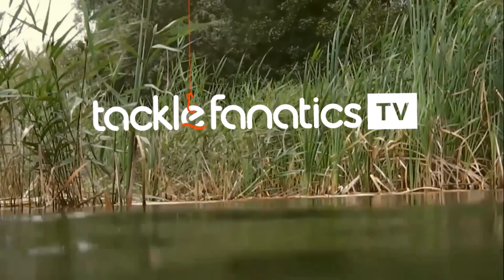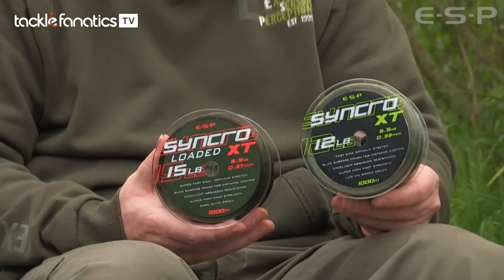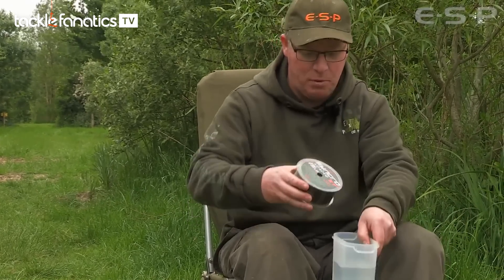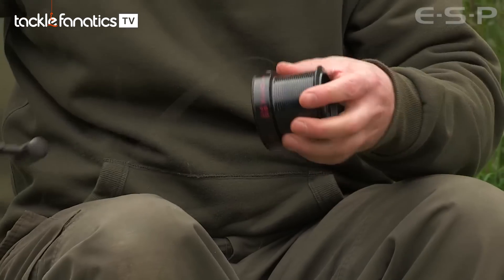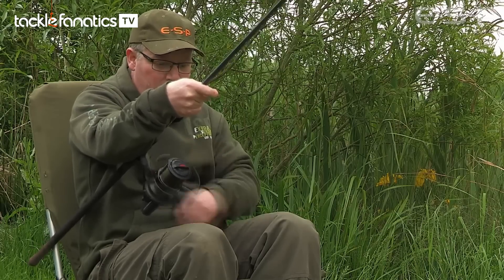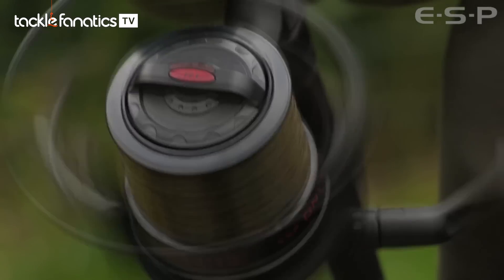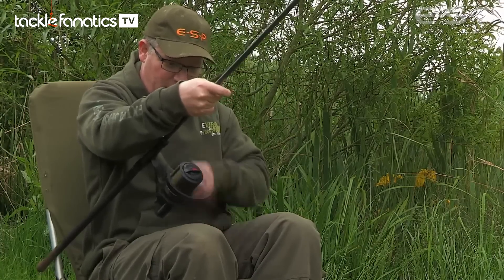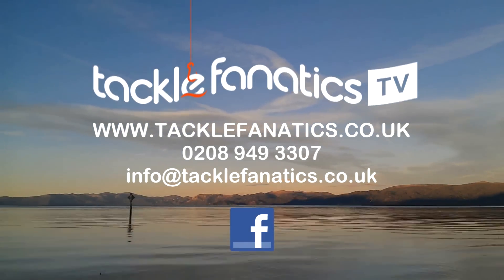Tackle Fanatics TV - ESP 'How To Load Your Reels'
ESP's Dave Ellyatt shows you to how load mono onto your reels.